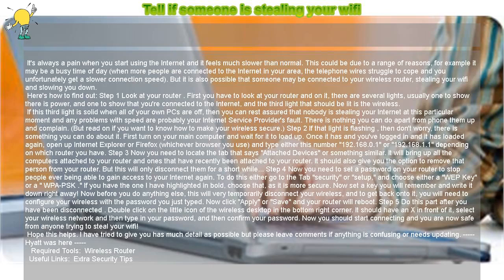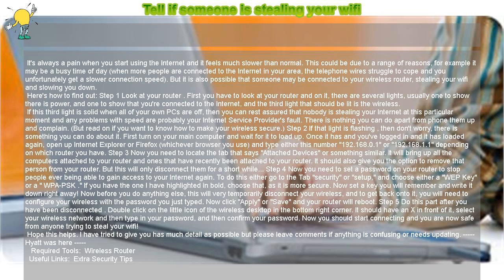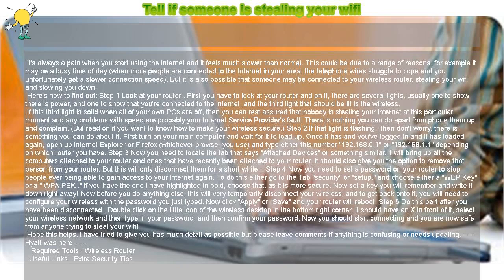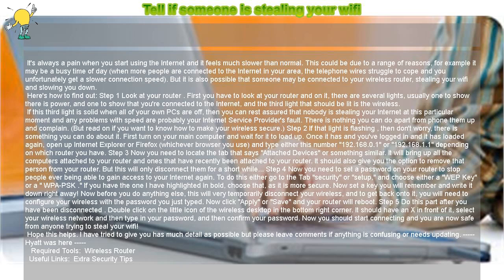How to : Tell if someone is stealing your wifi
Tell if someone is stealing your wifi

 It's always a pain when you start using the Internet and it feels much slower than normal. This could be due to a range of reasons, for example it may be a busy time of day (when more people are connected to the Internet in your area, the telephone wires struggle to cope and you unfortunately get a slower connection speed). But it is also possible that someone may be connected to your wireless router, stealing your wifi and slowing you down.

 Here's how to find out: Step 1 Look at your router . First you have to look at your router and on it, there are several lights, usually one to show there is power, and one to show that you're connected to the Internet, and the third light that should be lit is the wireless.

 If this third light is solid when all of your own PCs are off, then you can rest assured that nobody is stealing your Internet at this particular moment and any problems with speed are probably your Internet Service Provider's fault. There is nothing you can do apart from phone them up and complain. (But read on if you want to know how to make your wireless secure.) Step 2 If that light is flashing , then don't worry, there is something you can do about it. First turn on your main computer and wait for it to load up. Once it has and you've logged in and it has loaded again, open up Internet Explorer or Firefox (whichever browser you use) and type either this number "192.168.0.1" or "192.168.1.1" depending on which router you have. Step 3 Now you need to locate the tab that says "Attached Devices" or something similar. It will bring up all the computers attached to your router and ones that have recently been attached to your router. It should also give you the option to remove that person from your router. But this will only disconnect them for a short while... Step 4 Now you need to set a password on your router to stop people ever being able to gain access to your Internet again. To do this either go to the Tab "security" or "setup," and choose either a "WEP Key" or a " WPA-PSK ." If you have the one I have highlighted in bold, choose that, as it is more secure. Now set a key you will remember and write it down right away! Now before you do anything else, this will very temporarily disconnect your wireless, and to get back onto it, you will need to configure your wireless with the password you just typed. Now click "Apply" or "Save" and your router will reboot. Step 5 Do this part after you have been disconnected . Double click on the little icon of the wireless desktop in the bottom right corner. It should have an X in front of it, select your wireless network and then type in your password, and then confirm your password. Now you should start connecting and you are now safe from anyone trying to steal your wifi!

  Required Tools: Wireless Router

 Useful Links: Extra Security Tips